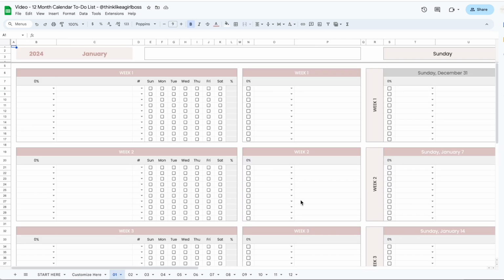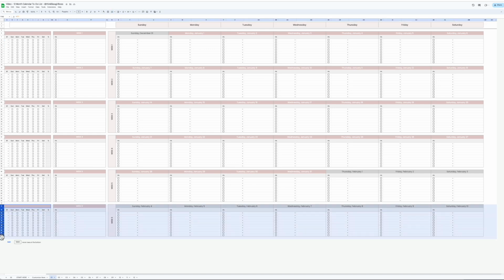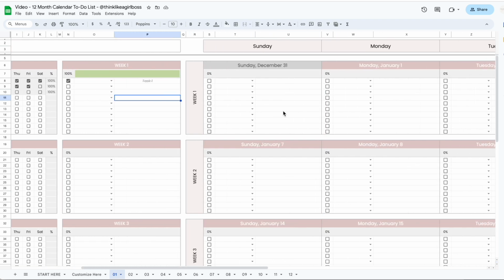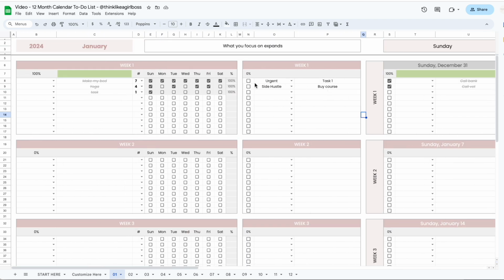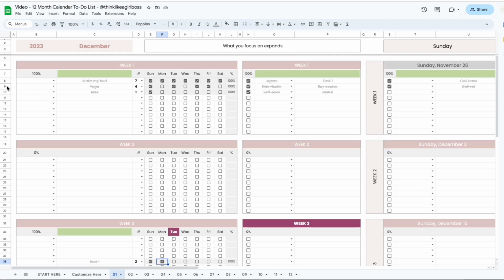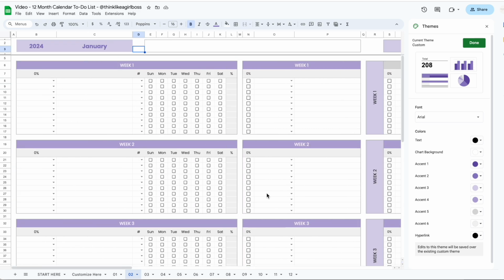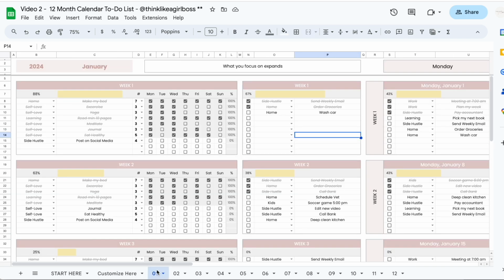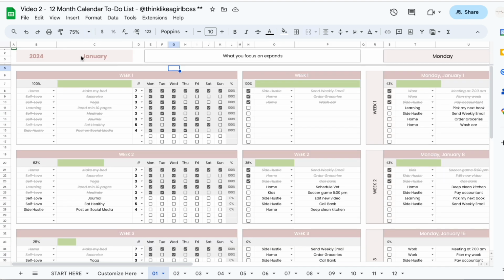Calendar Checklist Template - 12 Month Google Sheets Calendar Planner - Habit Tracker 2024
If you love checklists, this 12 Month Calendar will be your new BFF.

The calendars are initially undated. You can start on any month that you like and dates for all 12 months will be filled automatically.

My favorite part? Checkboxes and progress bars that will help you stay motivated ... because who doesn't love checking tasks off a list?

Save a blank copy and reuse it FOREVER. It will work any year.